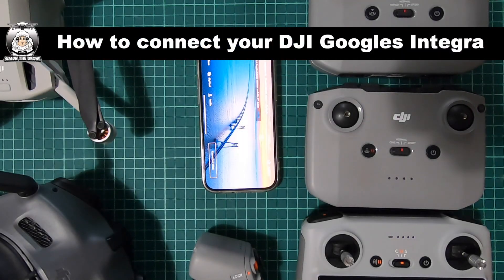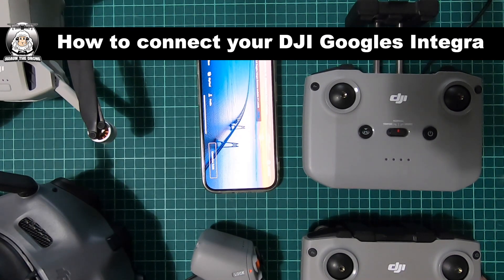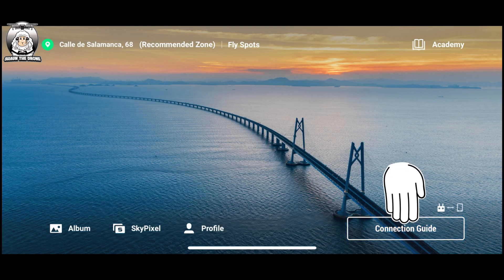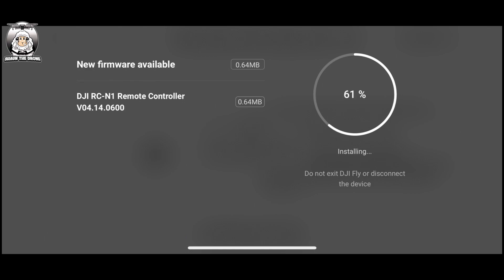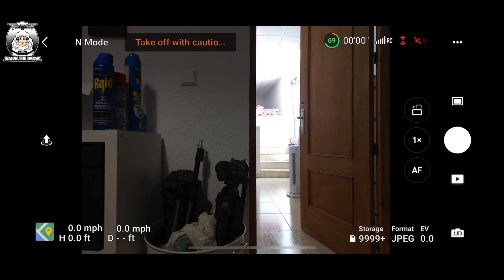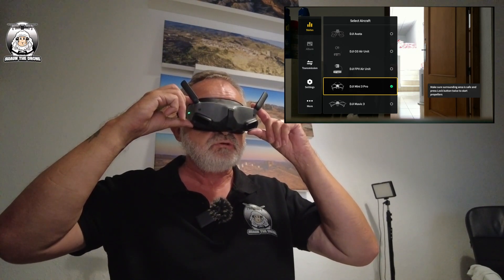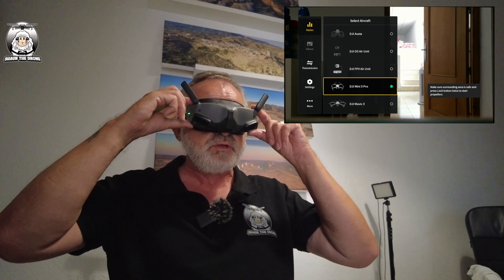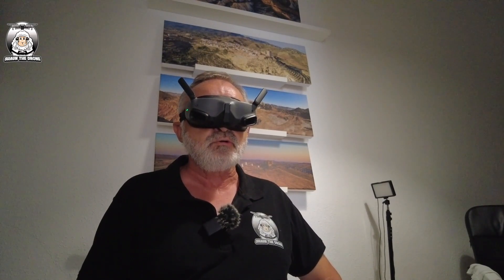How to tutorial DJI Mini 3 Pro connect your DJI Goggles Integra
DJI Mini 3 Pro How to connect your DJI Goggles Integra.